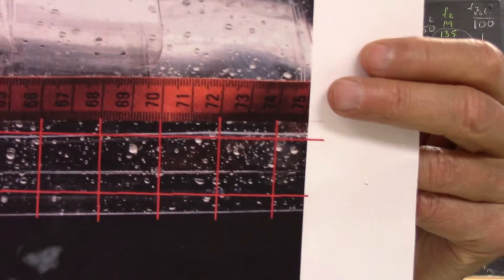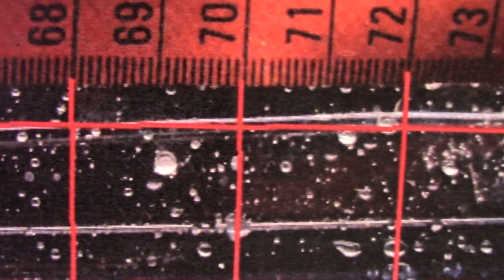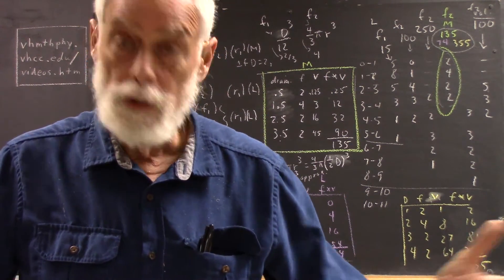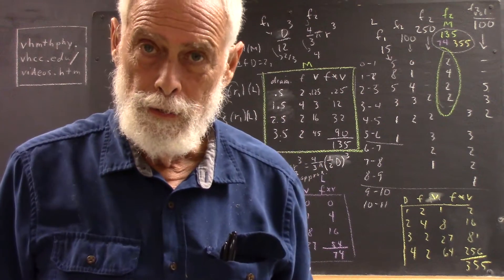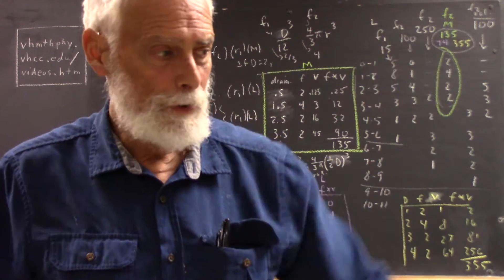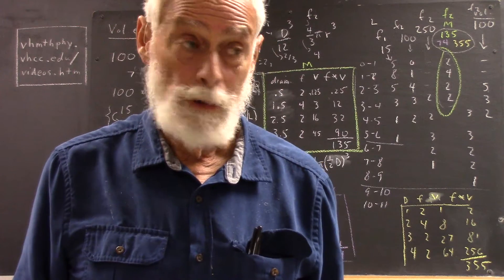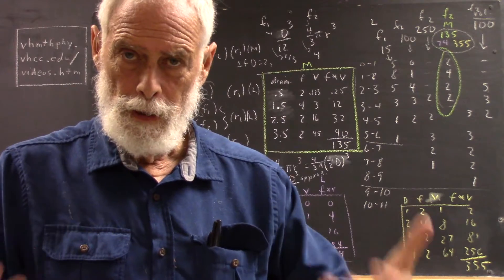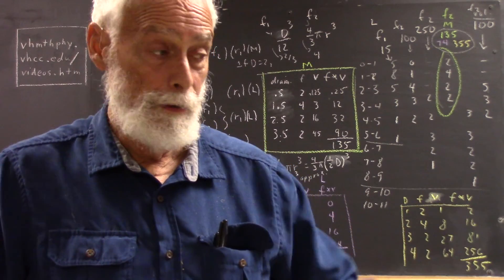daglib 0345 2 water droplets the picture discussion and overview 6